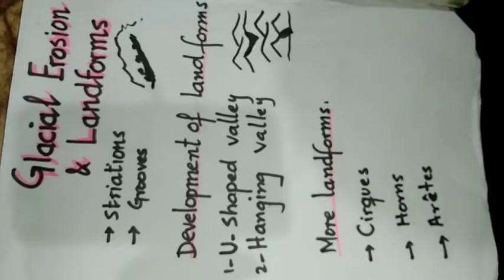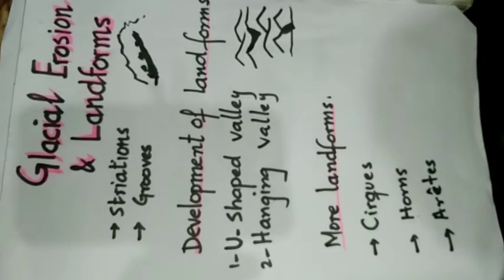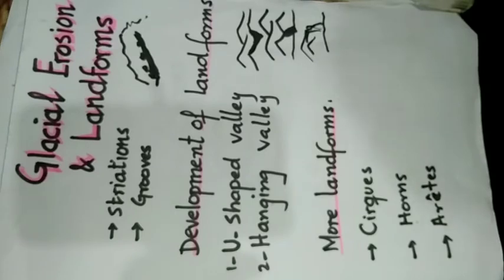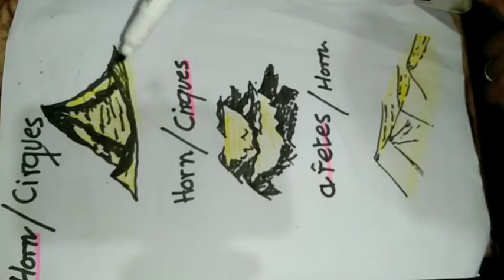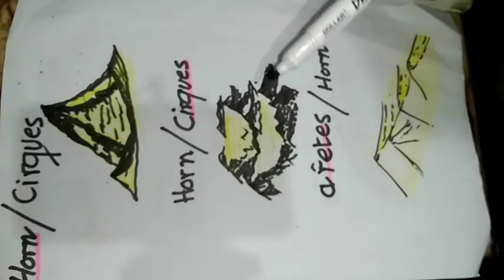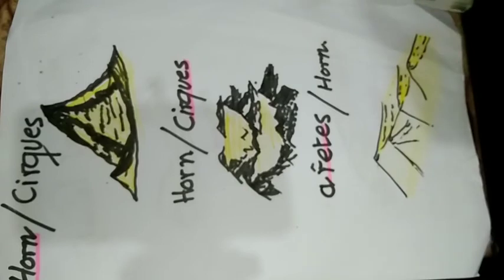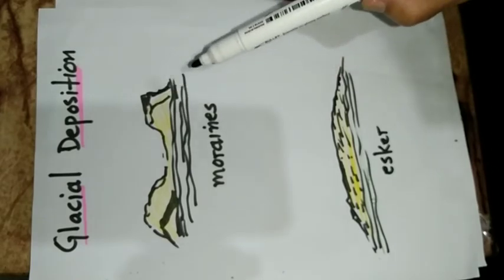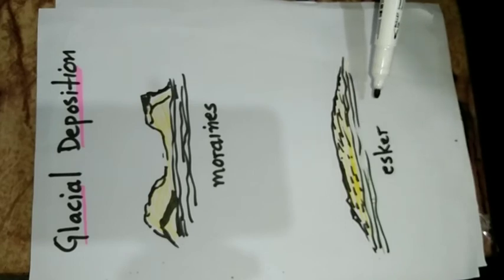Glacial Erosion and Landforms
what are the effects of glacial erosion?
Different landforms resulting from glaciers...